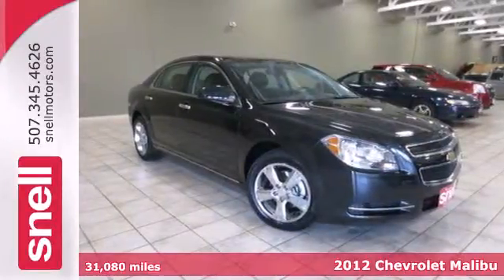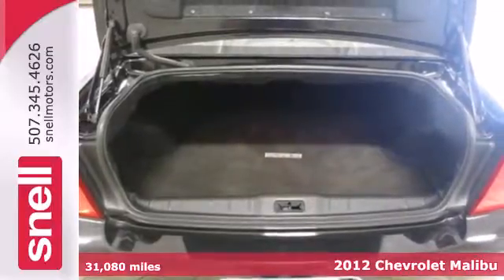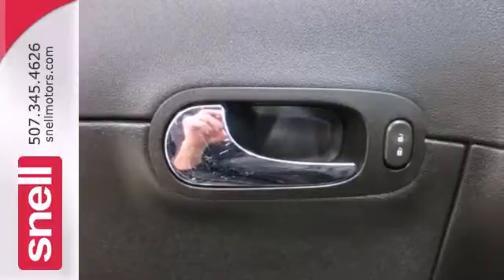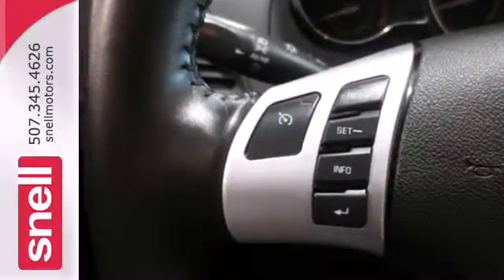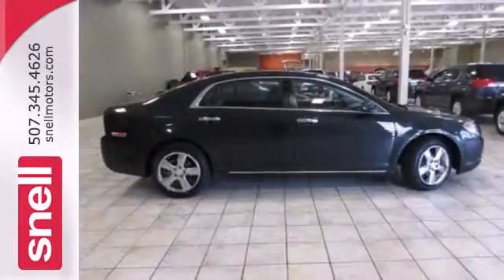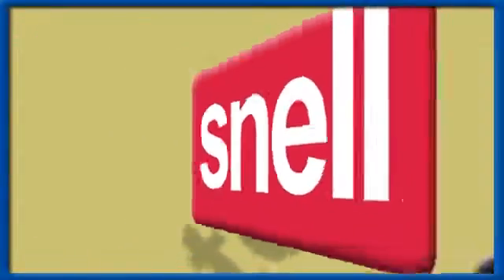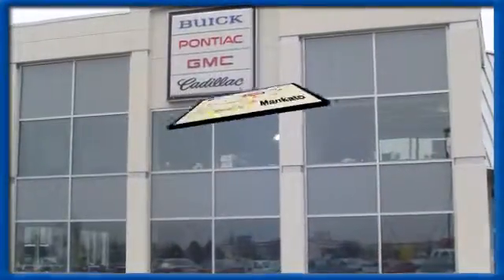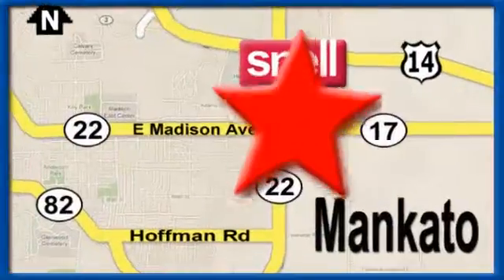2012 Chevrolet Malibu Mankato Benning, MN PF308936 - SOLD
Year: 2012
Make: Chevrolet
Model: Malibu
Trim: LT w/2LT
Engine: 4 Cyl. 2.4L
Transmission: Automatic
Color: Black Granite Metallic
Mileage: 31080
Stock #: PF308936

Address:
50218309